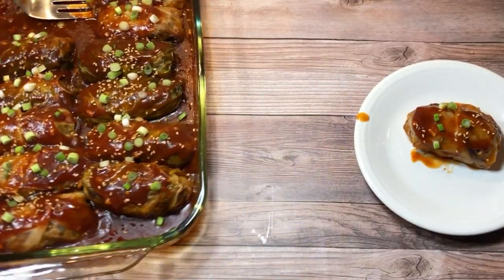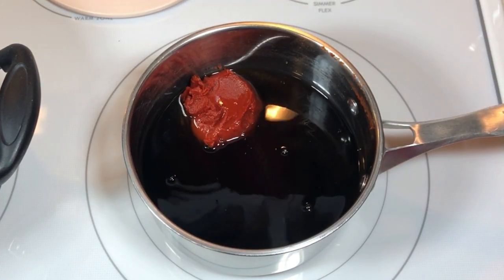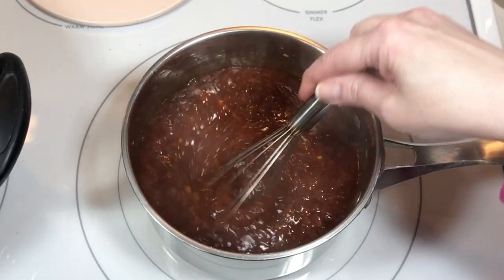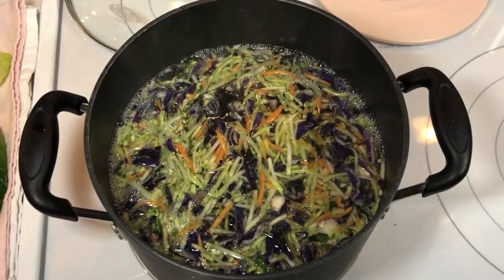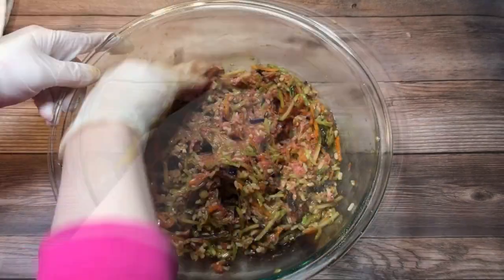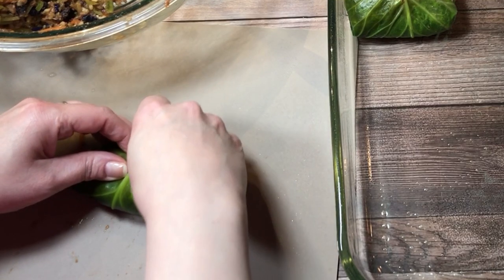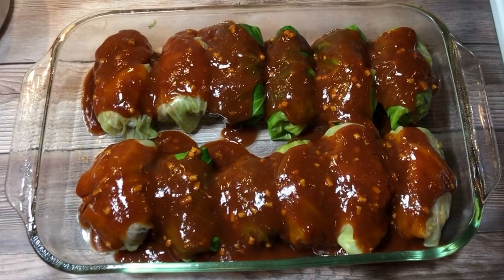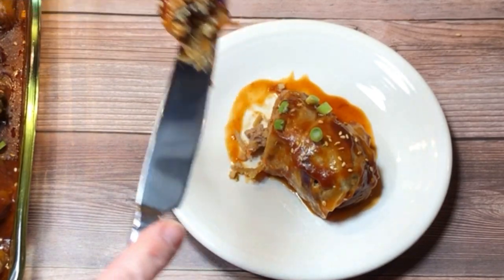How to Make Spicy Asian Cabbage Rolls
This is a tasty recipe that's not difficult to put together, even though it has a lot of steps.

You can count on me for many meal ideas you can use to get through times when you don’t have a lot of money to spend and also times when you want to impress your friends and family. I have a little something for everyone! Guess which kind this is!

SAUCE
1 ½ cups water
3 oz tomato paste
¼ cup soy sauce
3 tablespoons hoisin sauce
3 tablespoons brown sugar
1 tablespoon rice vinegar
1 tablespoon Sriracha sauce
4 cloves minced garlic
1 tablespoons minced ginger
2 tablespoons corn starch

CABBAGE AND FILLING
1 large head green or Napa cabbage
Non-stick cooking spray or oil
Salt

12 oz broccoli slaw
1 pound ground beef or pork

Song: Do You Think of Me
Artist: House of Say

The products listed below are occasionally featured in my videos and are always featured in my kitchen, because I love them! I think you will, too!

Fiesta 14-1/4-Ounce Cereal Bowl, Small, Lapis

KitchenAid KSM2CB5PWG 5 Quart Stand Mixer Bowl, White Gardenia Ceramic

KitchenAid Ultra Power 5-Speed Hand Mixer, Guava Glaze

Zwilling J.A. Henckels ZWILLING Chef's Knife, 8 Inch

Kitchen Innovations Garlic-A-Peel Garlic Press, Crusher, Cutter, Mincer, and Storage Container

Rachael Ray Melamine Garbage Bowl, Agave Blue

12" Stone Earth Frying Pan by Ozeri

12" Earth Frying Pan Lid in Tempered Glass, by Ozeri

Ozeri Stone Earth 12" All-in-One Sauce Pan

Trudeau Confetti Silicone Set of 3 Spatulas

Sweese Large Butter Dish with Beech Wooden Lid

Neoflam Retro 5qt Non-Stick Ceramic Coated Stockpot/Dutch Oven

Keurig K-Mini Coffee Maker, 6 to 12 Oz. Brew Sizes, Dusty Rose

GoWISE USA 2.75-Quart Air Fryer, Blush Pink

COLIBROX Salt Cellar

Rubbermaid Brilliance BPA Free, Leak Proof Food Containers

TreeRing Stainless Steel 4 Compartment Plate

Allenjoy Double-Sided Photography Background